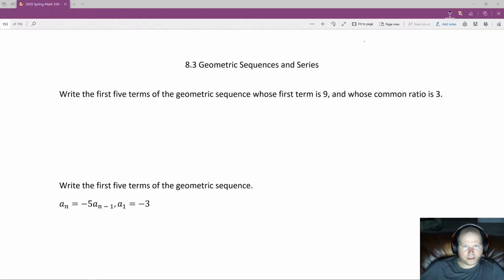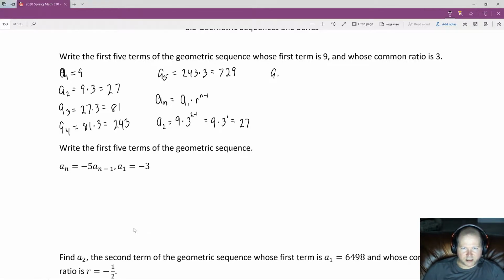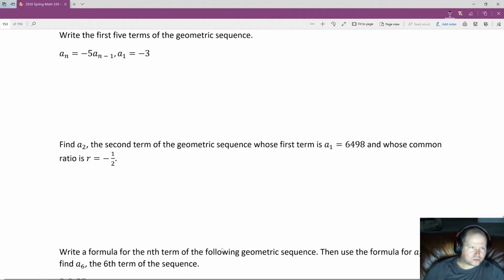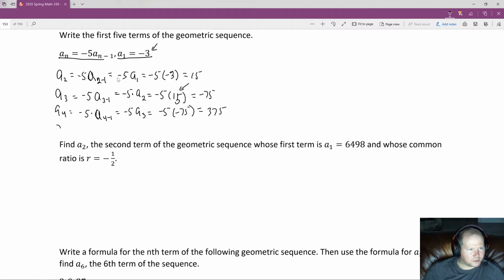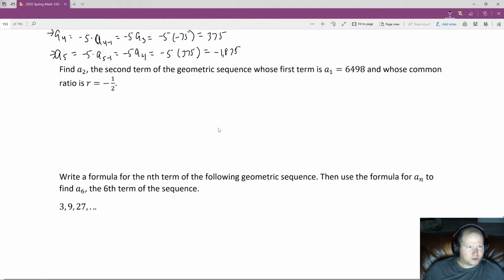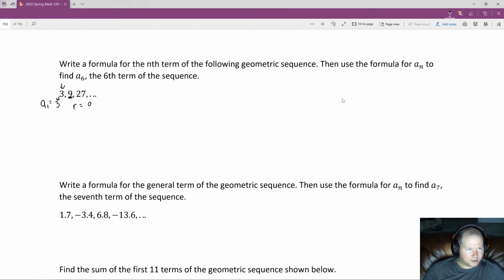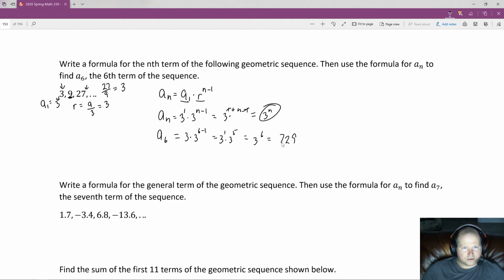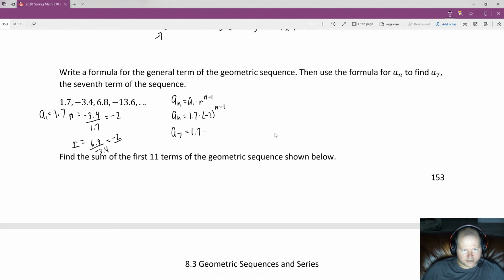Math 330 Corequisite Videos 8 3 Part 1